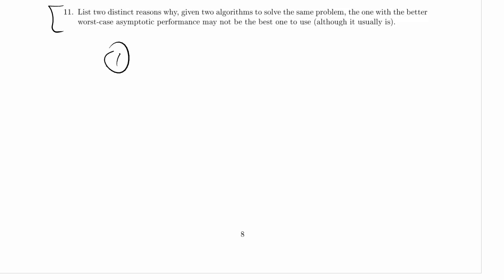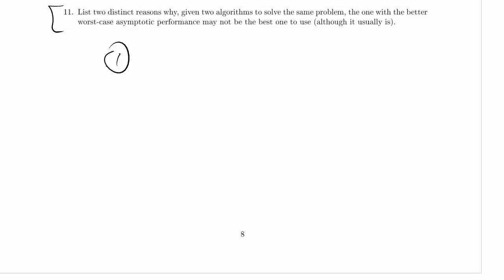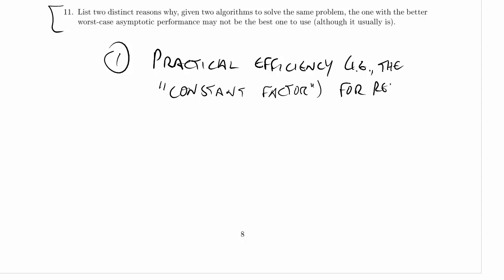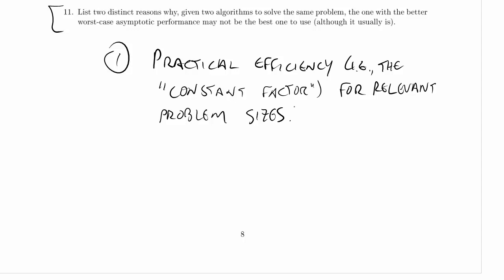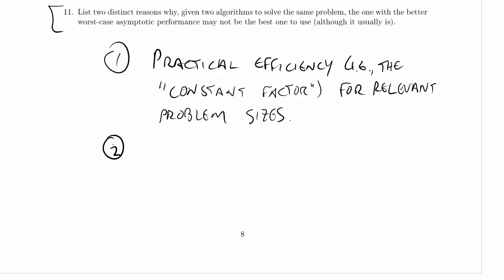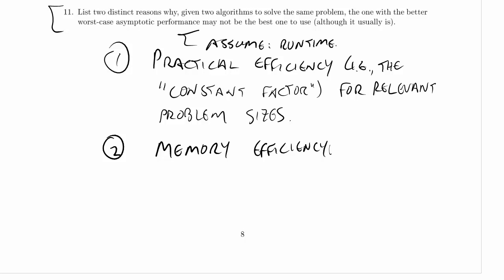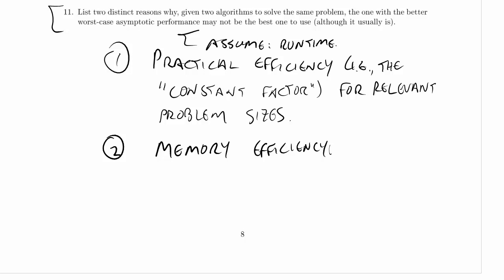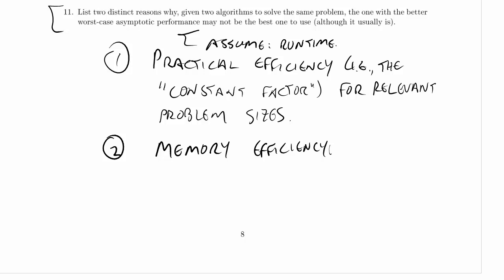CPSC 320 2014W2 Final, Practice Problem 3.11